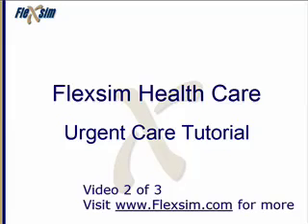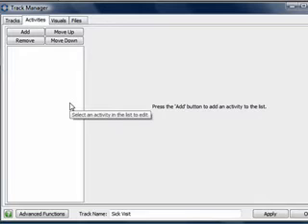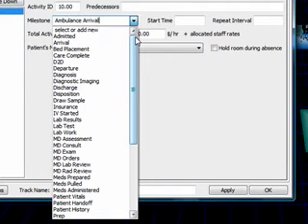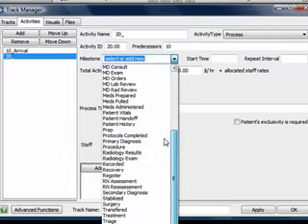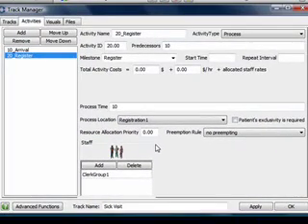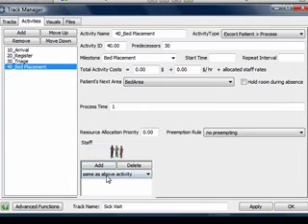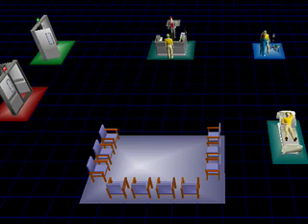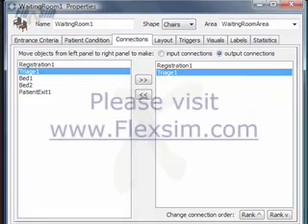FlexSim HC Tutorial - Build a Simple Model, Part 2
This three-part FlexSim HC tutorial series shows how to build a simple model in FlexSim Healthcare.